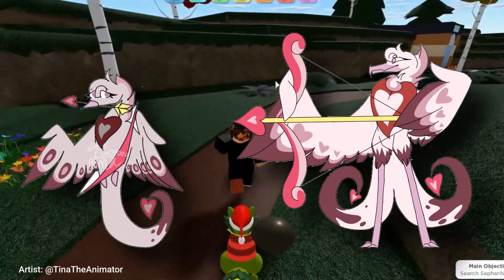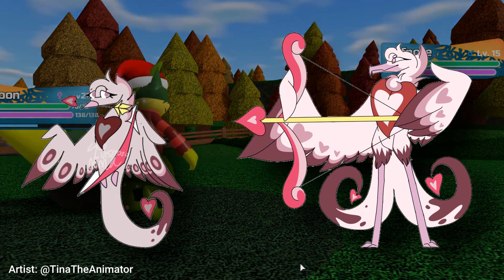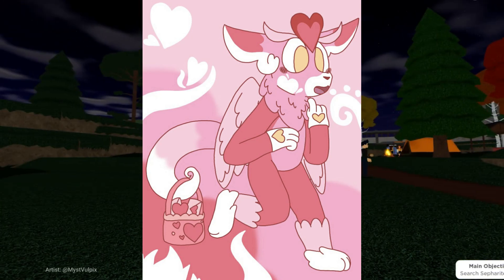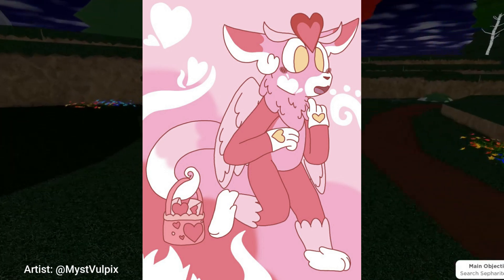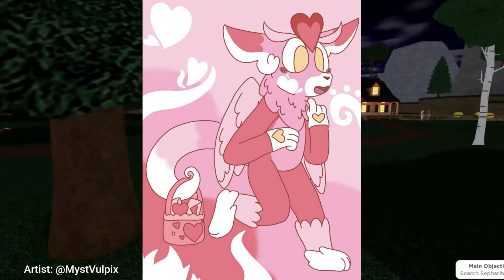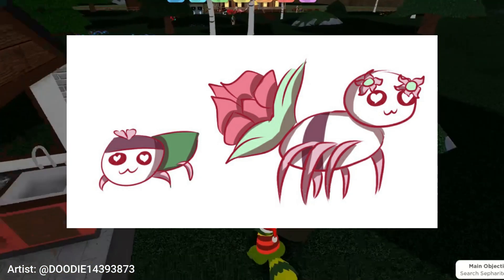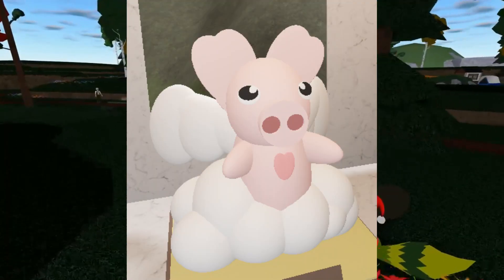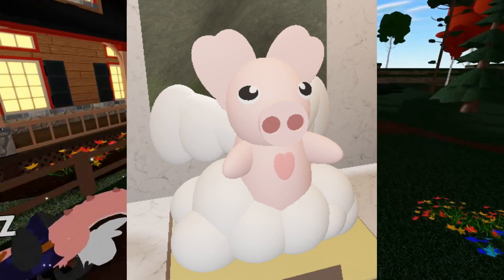*FAN MADE* Valentines Loomian Designs made by YOU! | Loomian Legacy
GO FOLLOW THESE AMAZING ARTISTS!!!